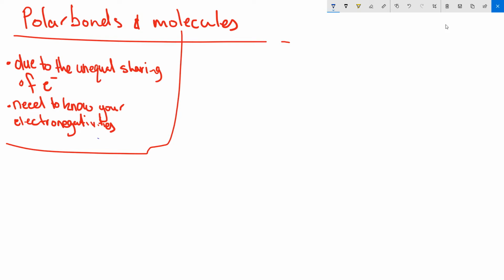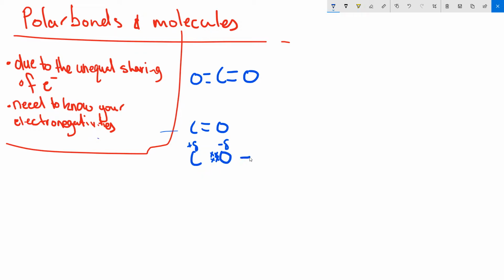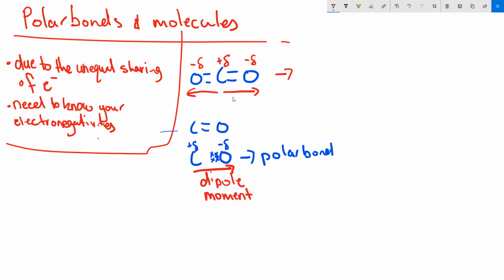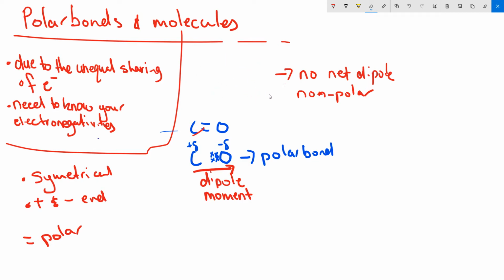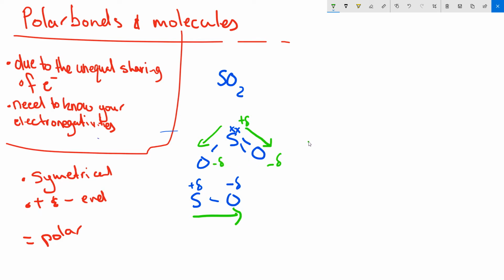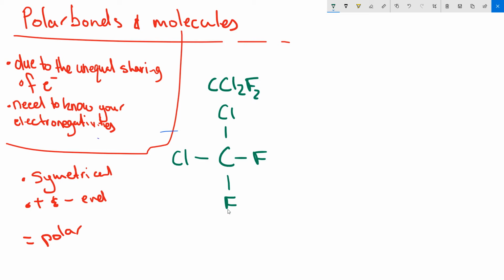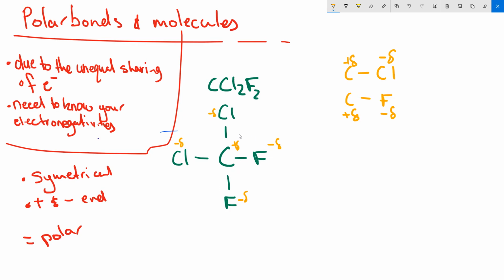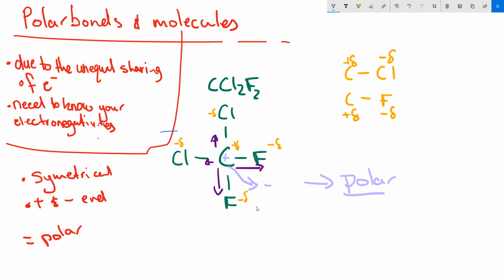Polar bonds and molecules